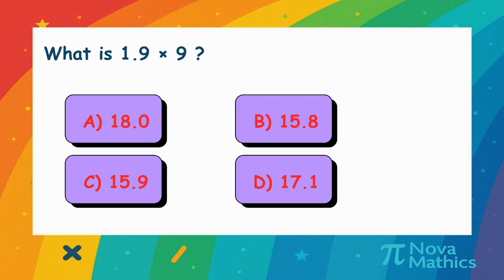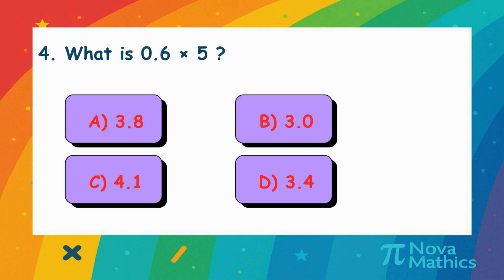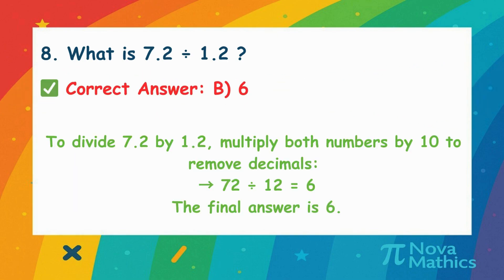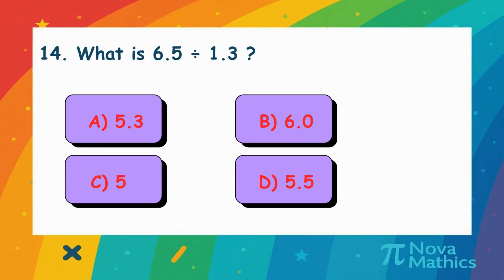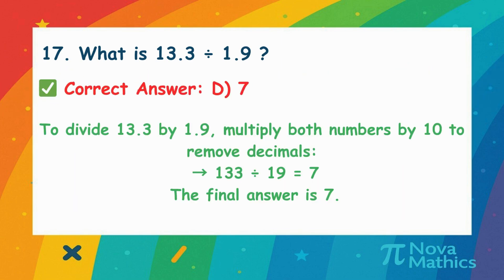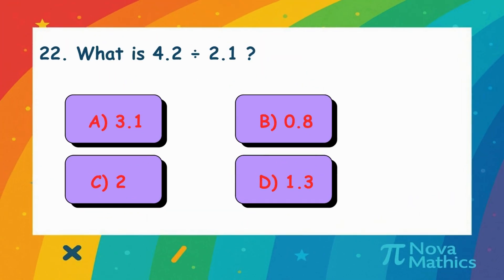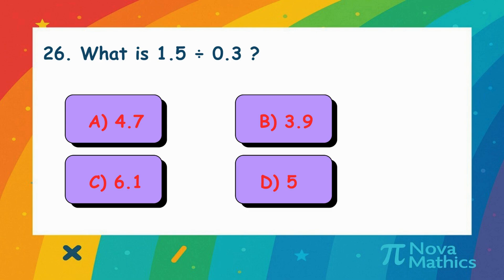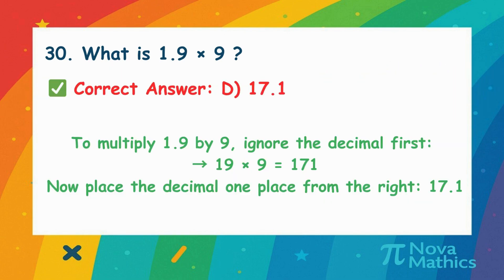Decimals Part 3: Master Multiplication & Division! (Fun Quiz Inside)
🔢 Welcome to NovaMathics!
In this exciting Part 3 of our Decimals Series, we’ll practice Multiplication and Division with Decimals — step by step, the fun and easy way! Whether you’re learning at school or reviewing at home, this video will help you master decimal operations through a colorful quiz format!

👩‍🏫 Perfect for Grade 4 & 5 students or anyone who wants to strengthen their math skills!
🎯 Let’s multiply, divide, and have fun learning together!